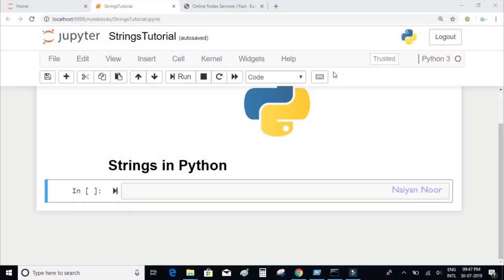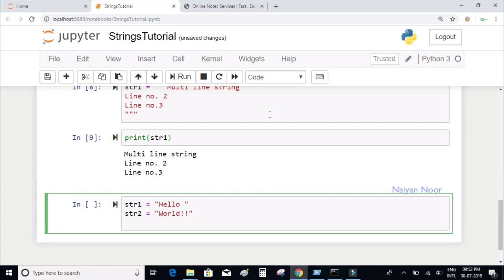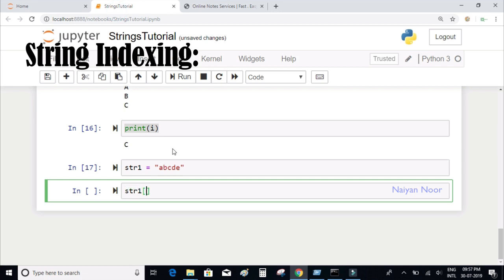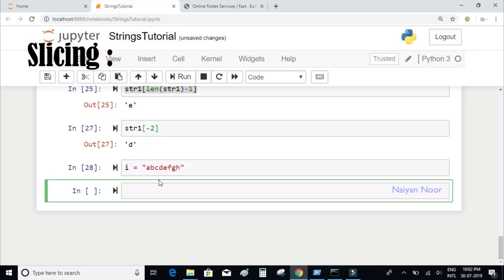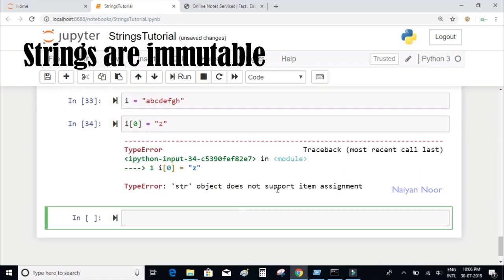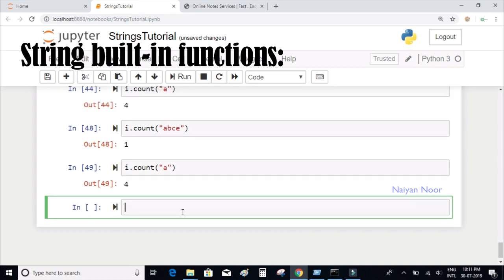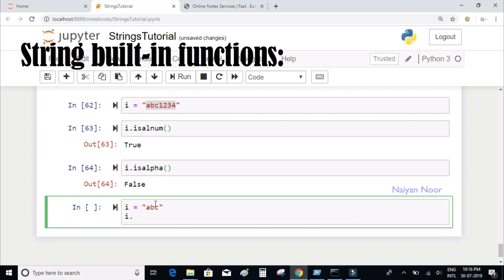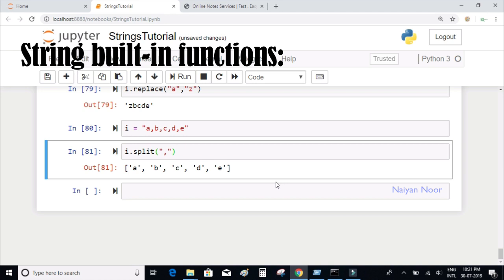String in Python